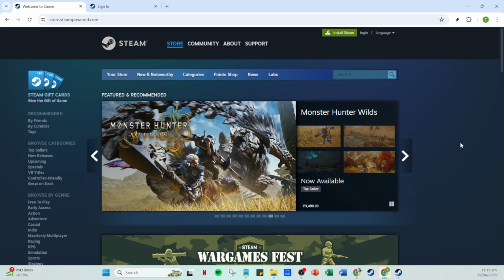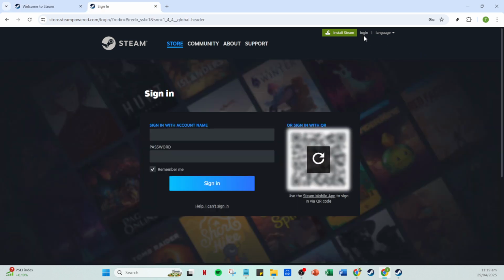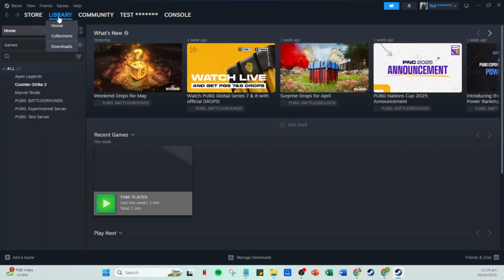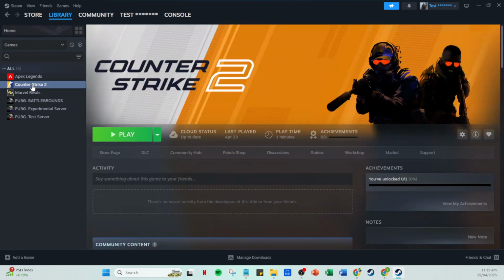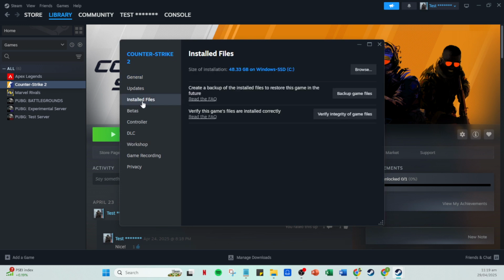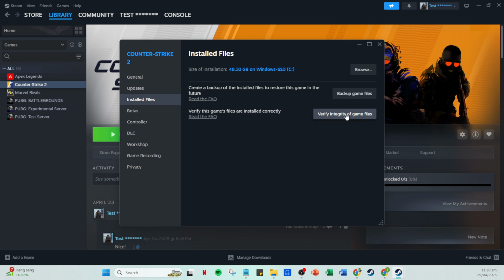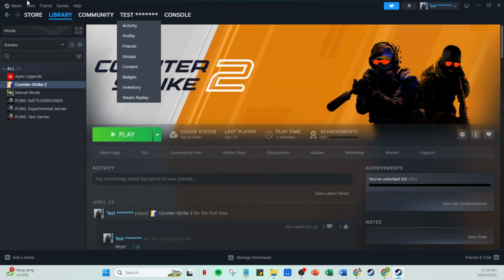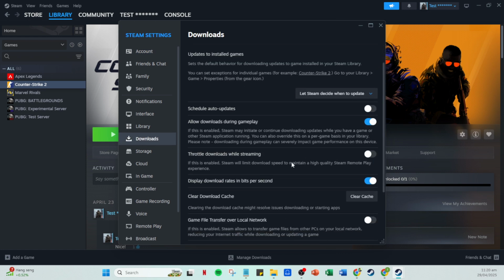How To Fix Corrupted Game Files on Steam [2025 Full Guide]